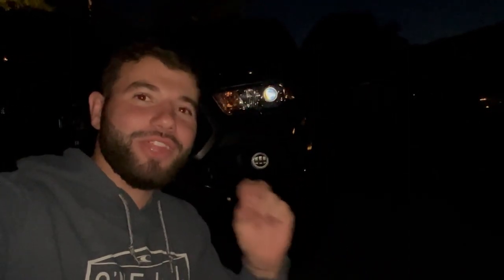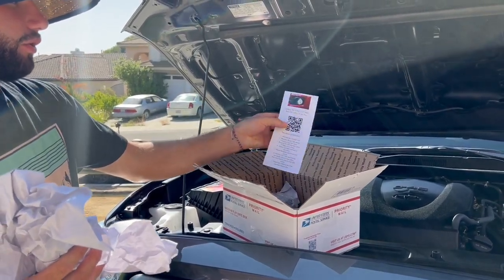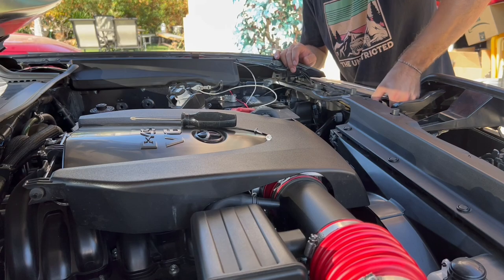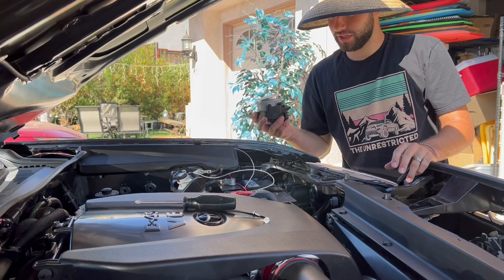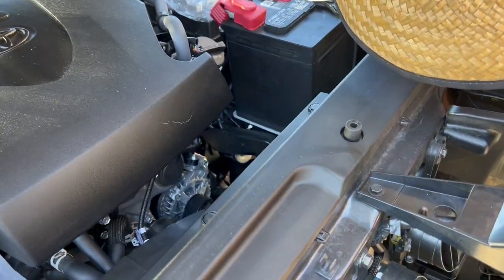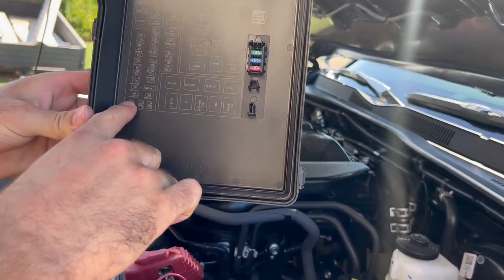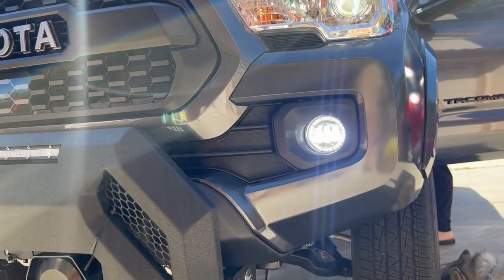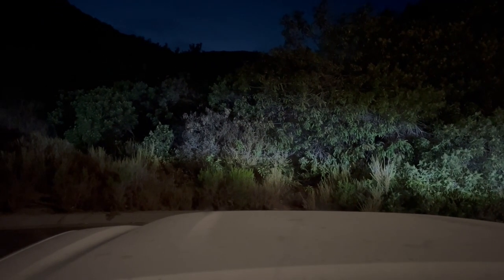Installing The Halo Switch Back Fog Lights in Under 10min!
Headlights for SR/SR5:

Black Out Emblems Kit:

Center Console leather cover:

Center Console Organizer: